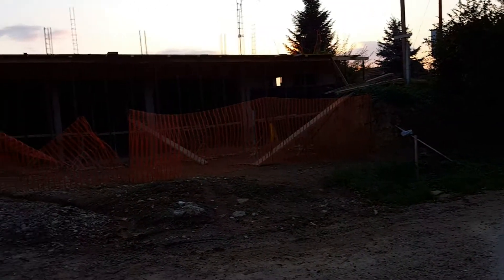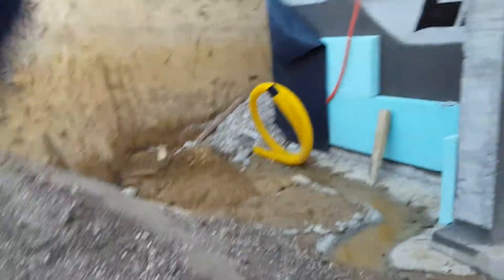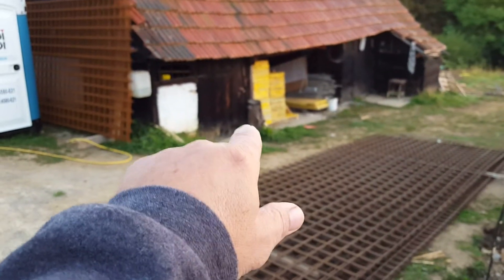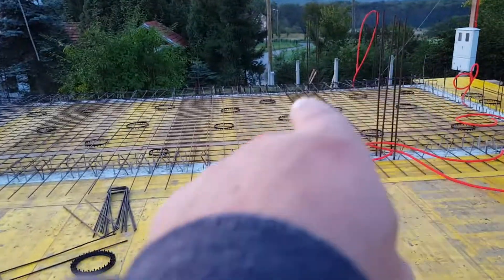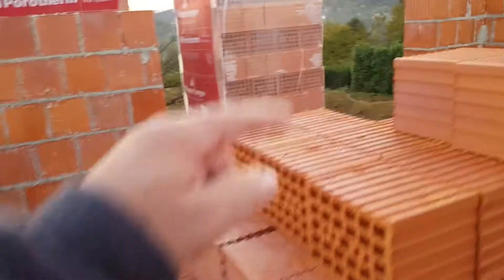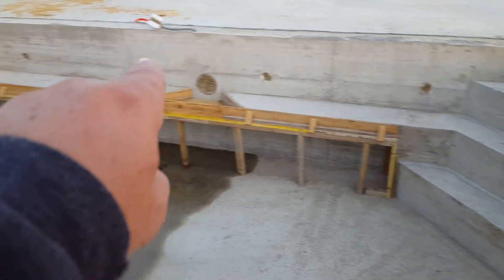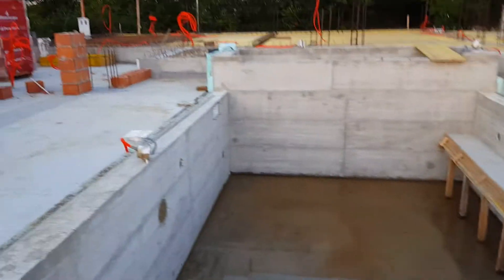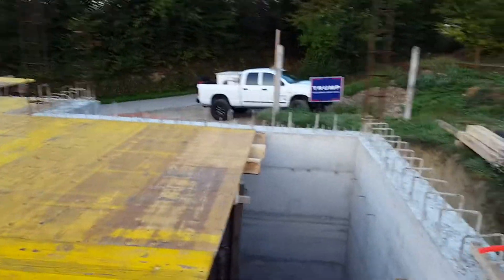Current status on the house in Zagorije 9-22-16